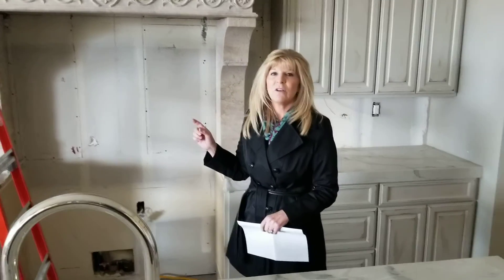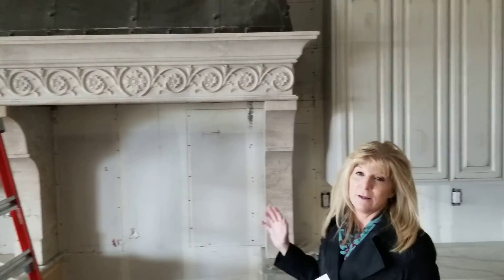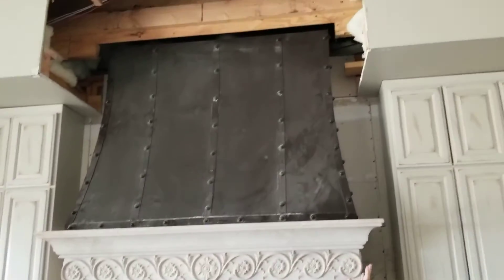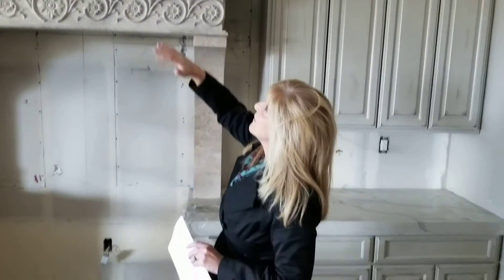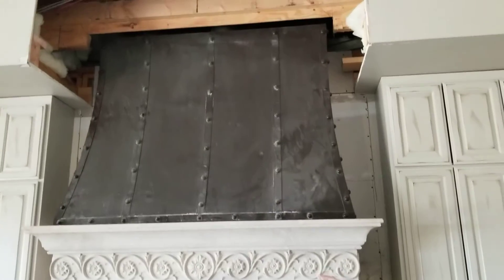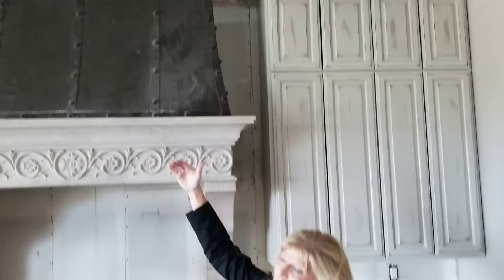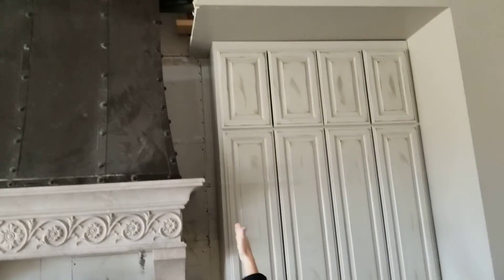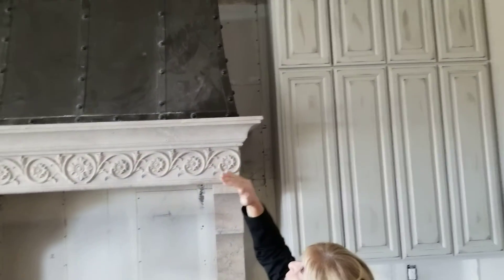December 13, 2019